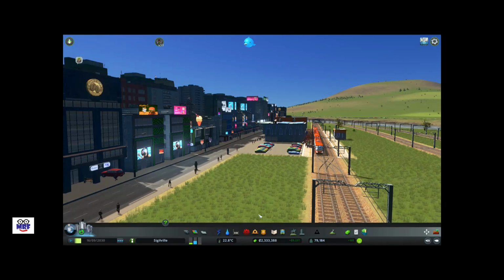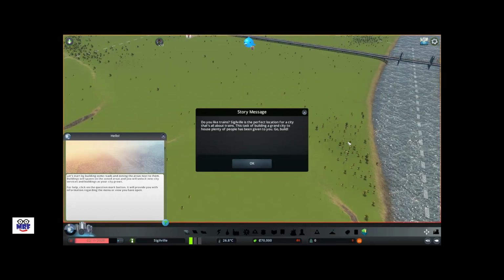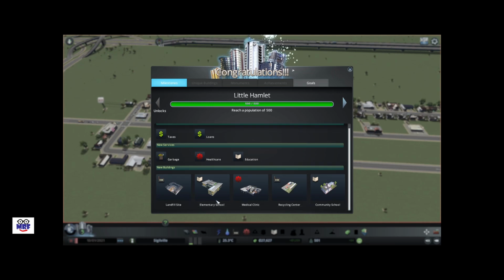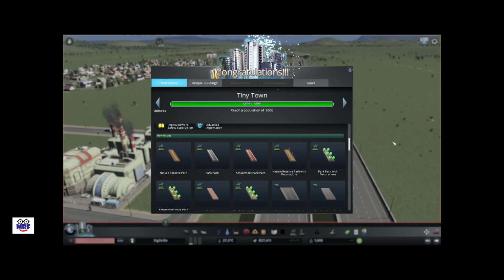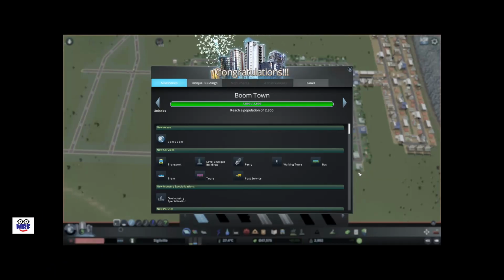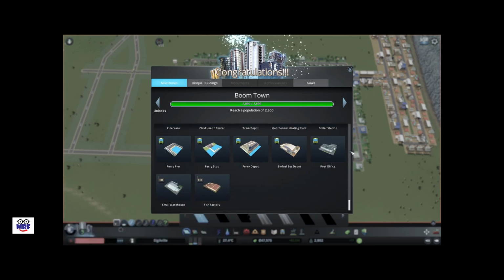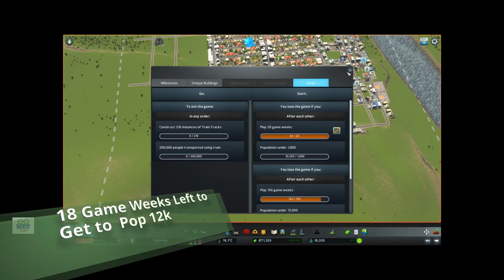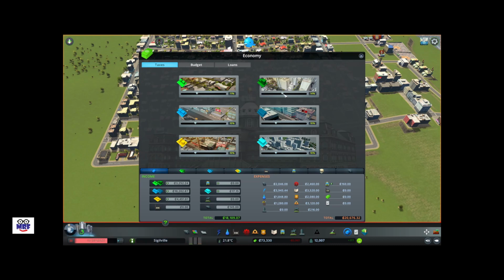Cities Skylines - How I Beat the Train Scenario (Part 1)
How to: Beat the Train Scenario in Cities Skylines. Why struggle to beat the scenario when you can watch this video and see how I did it? This tutorial is part 1 of what will likely be a two part series. Watch this video before you play the scenario and it will save you a lot of time, effort and grief.